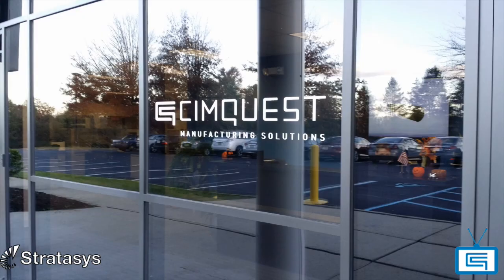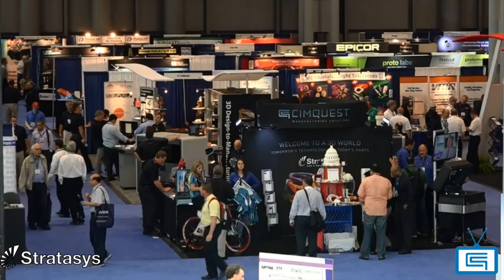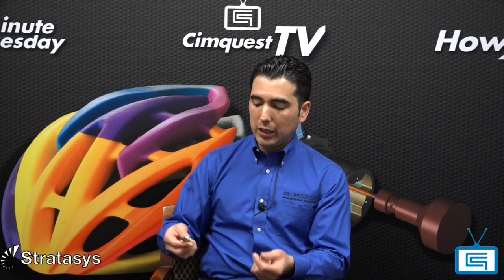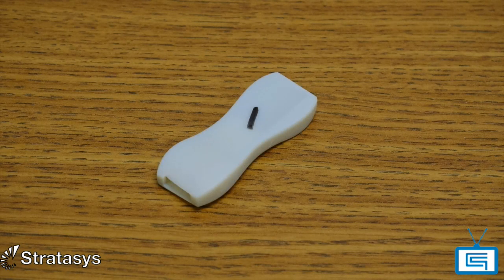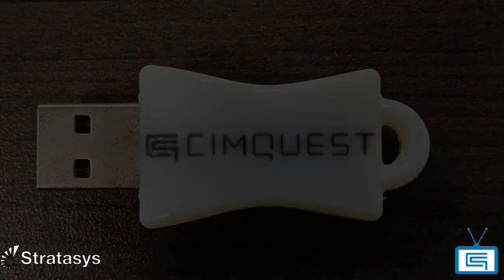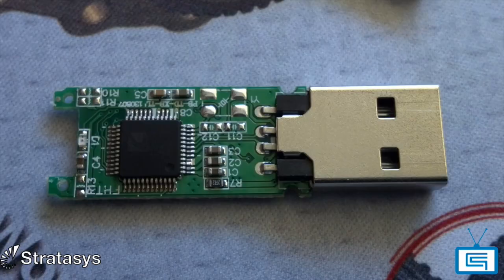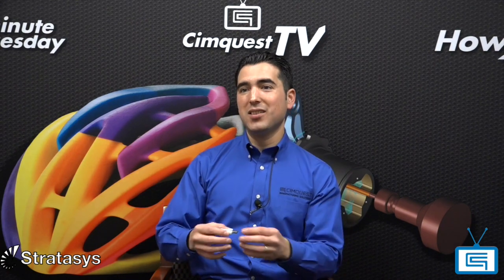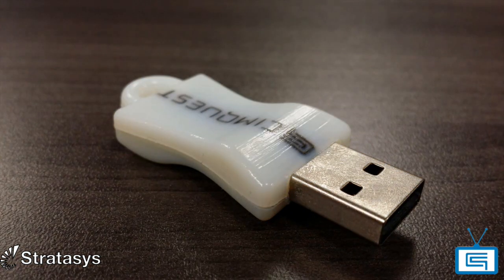Cimquest Insider Spotlight - USB Drive...Concept to Prototype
Join Cimquest in this first of our new series, Cimquest Insider Spotlight.  This series is all about how Cimquest employees are using the technologies that we offer to our customers.